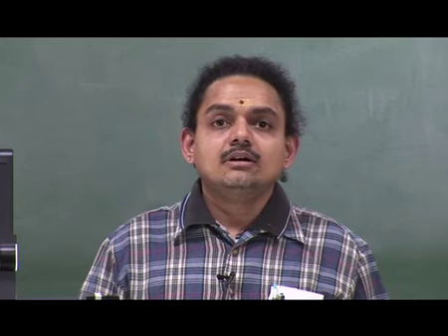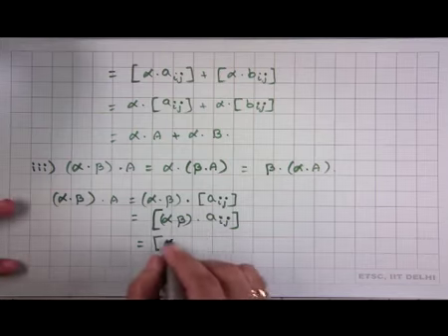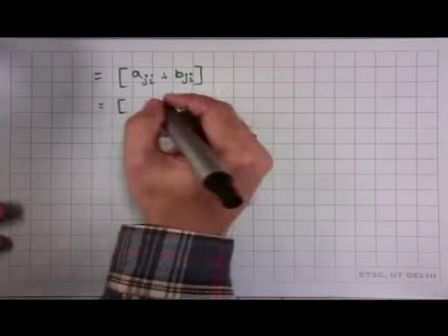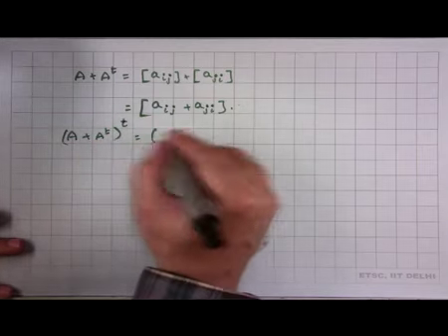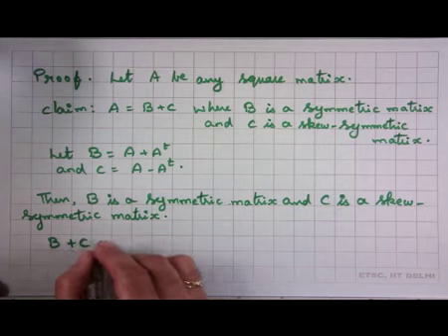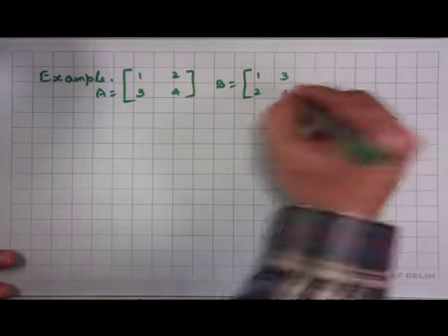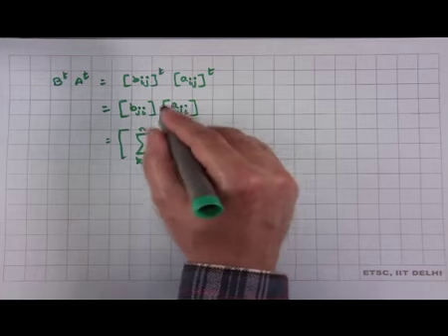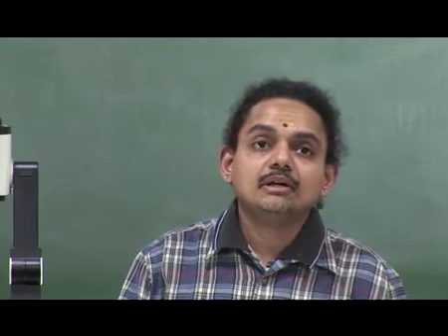Mathematics Class 12 Unit 03 Chapter 02 Matrices L 2/6